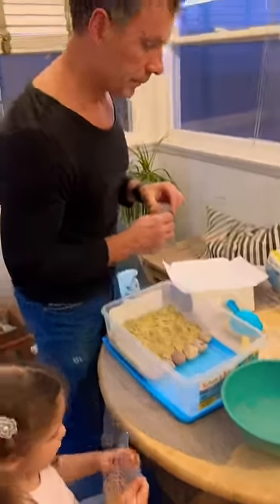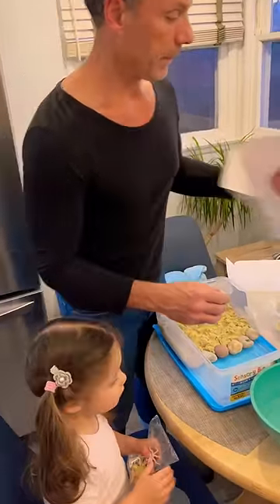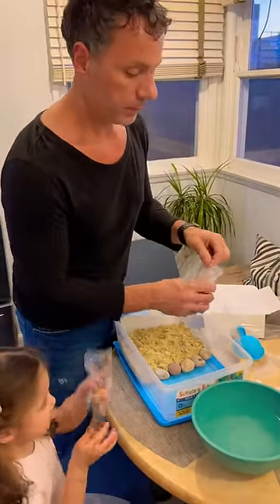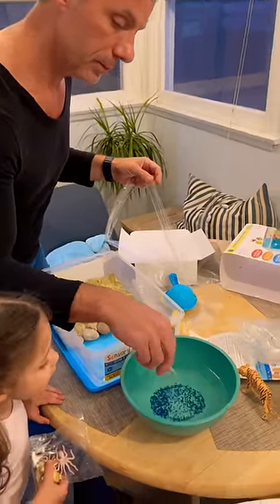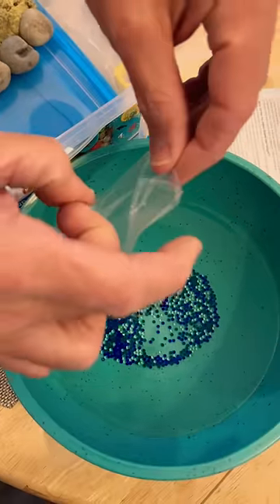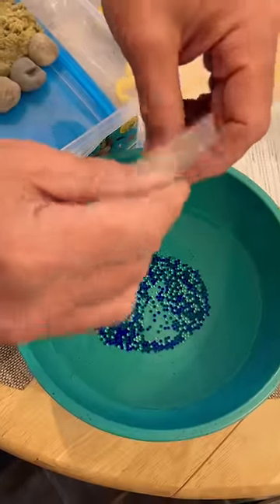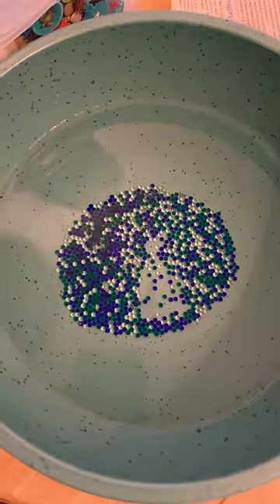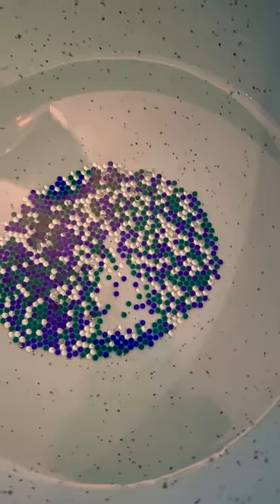Sensory Bin for children | Playtime Toddler Ideas